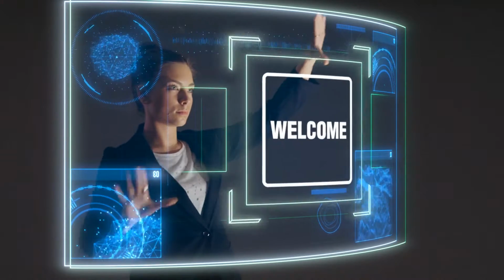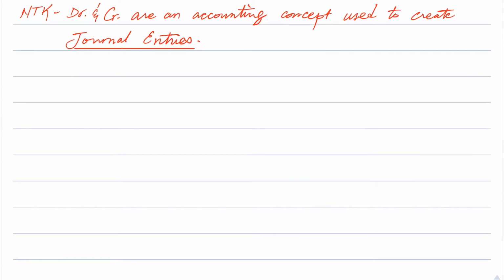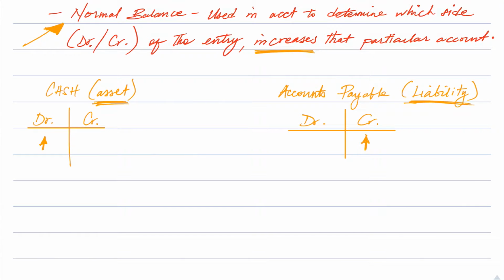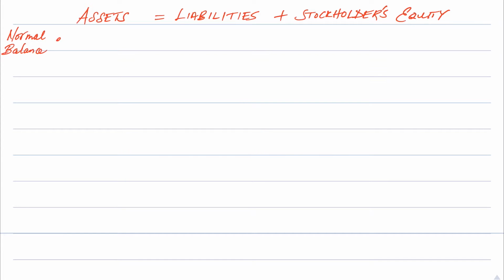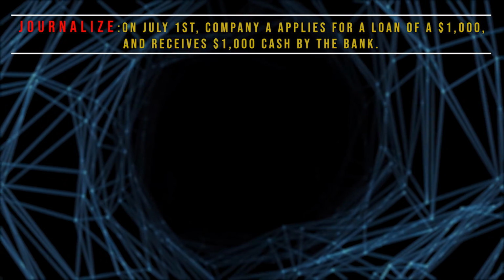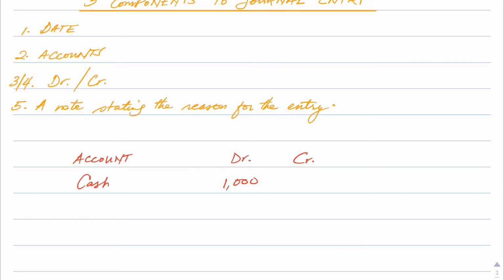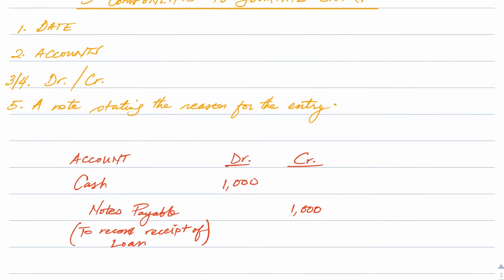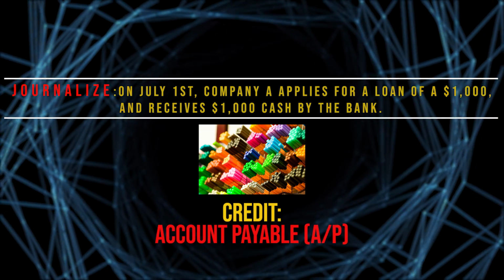ACCT BASICS: Debits and Credits | Master the Accounting Concept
➜ In this Accounting tutorial you’ll truly understand the accounting concept of Debits and Credits and learn a tip/ trick/ hack on remembering which side of the Accounting Equation they fall on a piece of cake!

The terms ‘Debit and Credit’ are the foundation on which Double Entry accounting/ Bookkeeping is based on and reflect the duality or double-sided nature of all financial transactions. This concept is crucial to understand and studying Accounting because all transactions generate Credit and Debit entries.

If you've read this far, just comment something nice, and have an awesome day :)